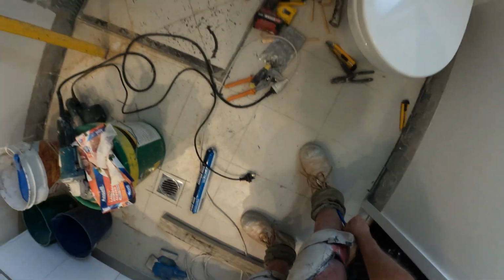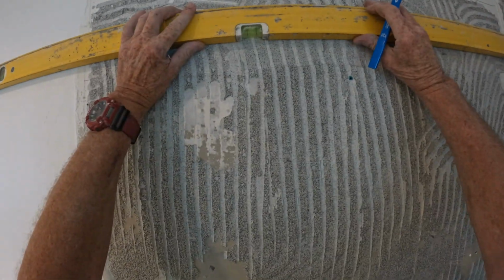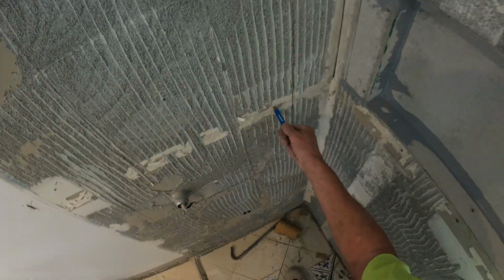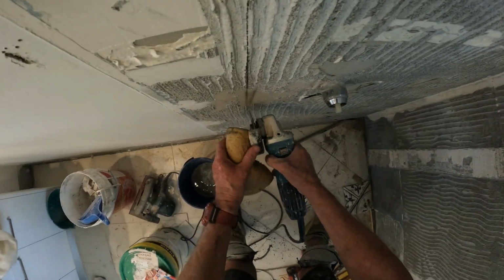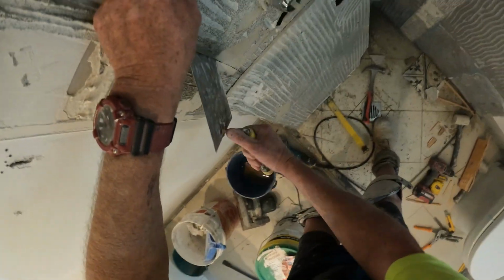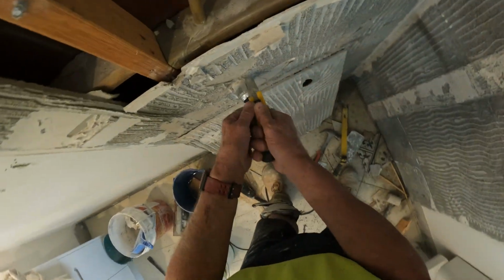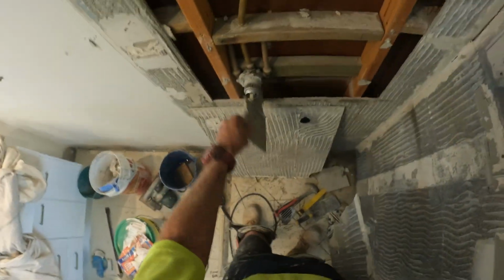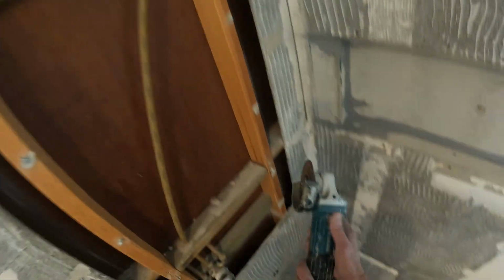Getting the Wall Ready for the Plumber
The plumber is coming in the morning so I'm exposing his pipework to fit the pipes for the new shower.